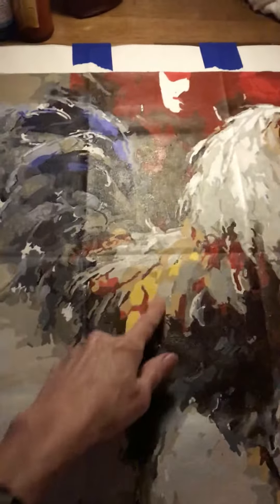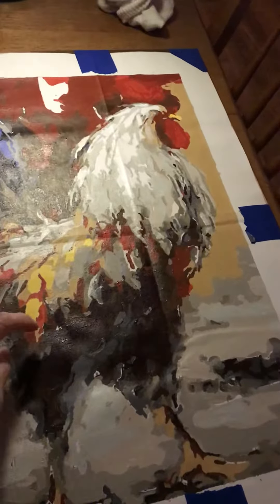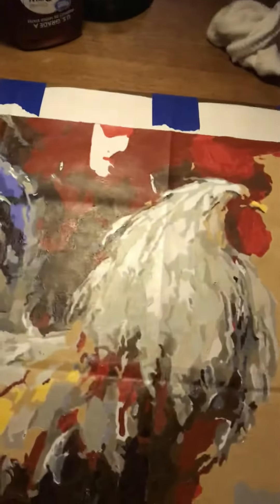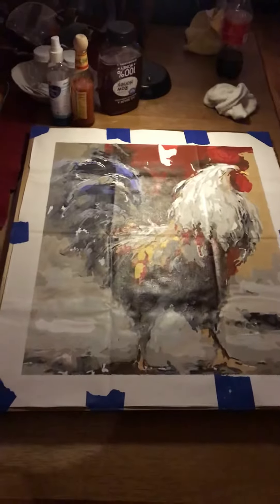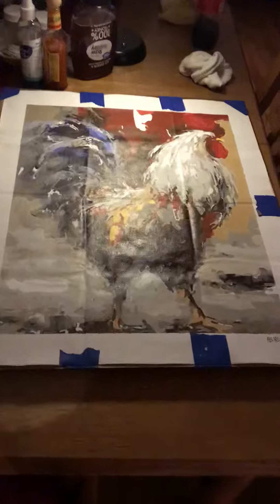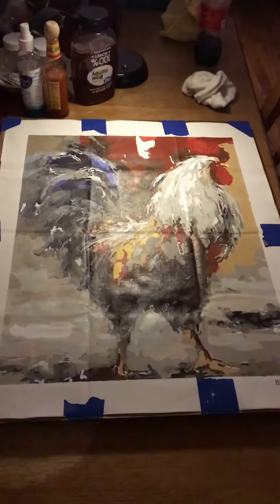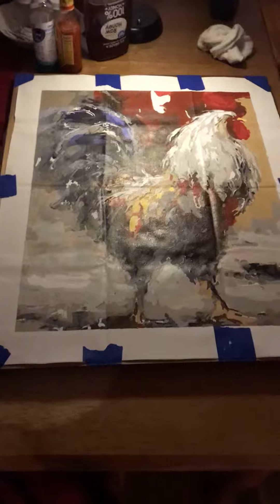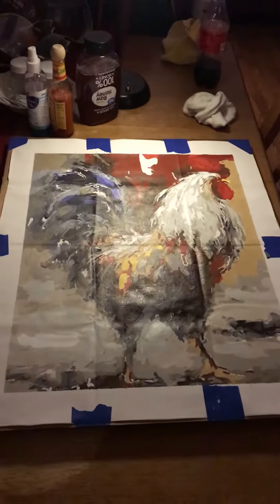November 18, 2018